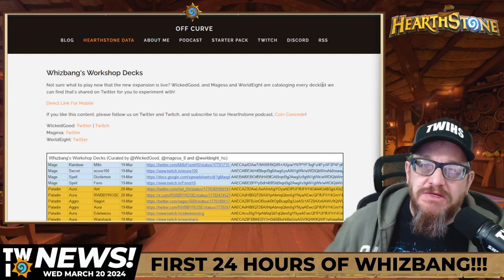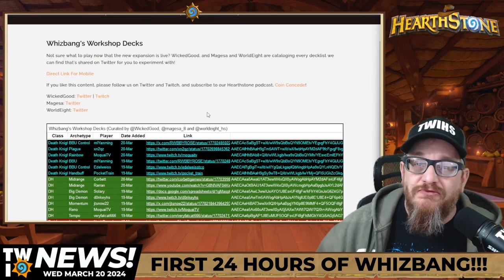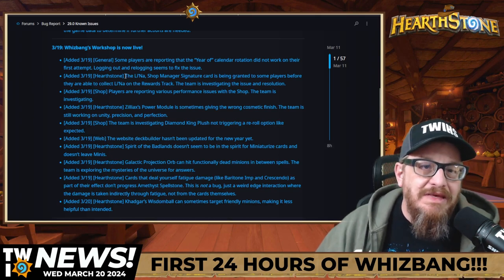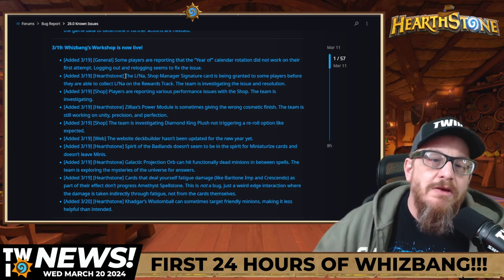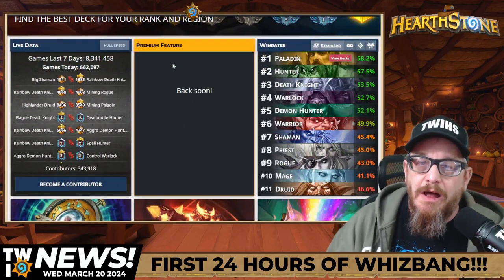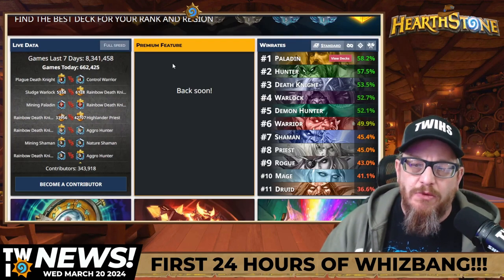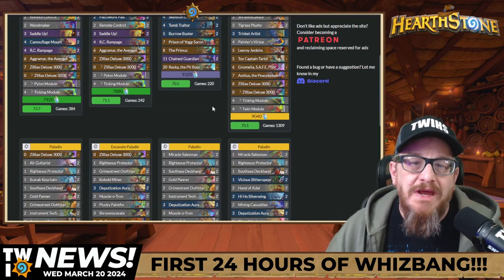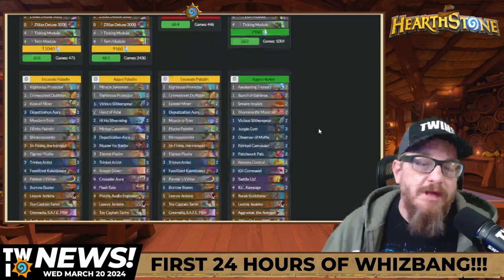Find the BEST DAY ONE Deck in Whizbang's Workshop!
It is the first 24 hours of Whizbang's Workshop, and here is a few things to know about the new expansion! For veterans of the game and new players alike!